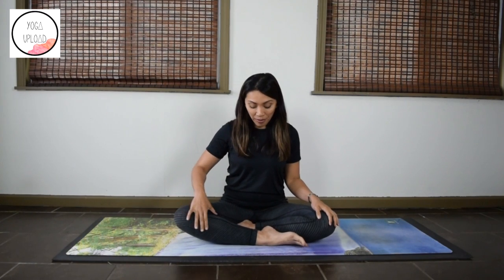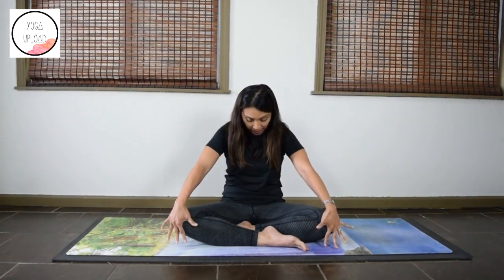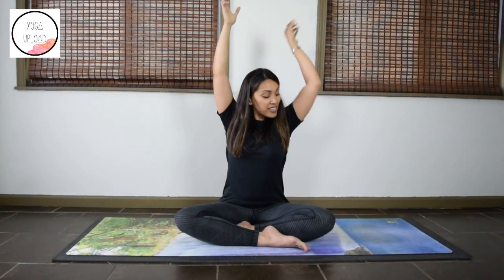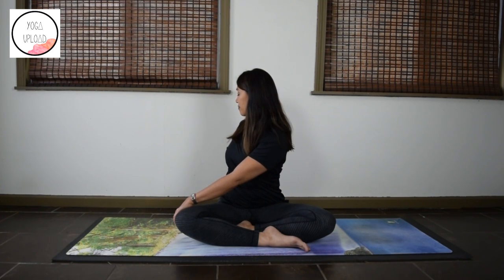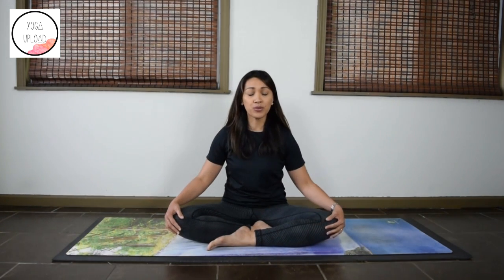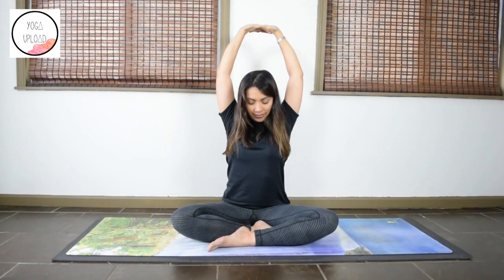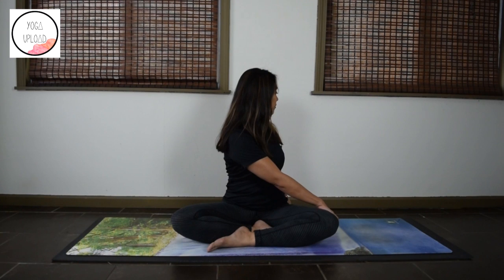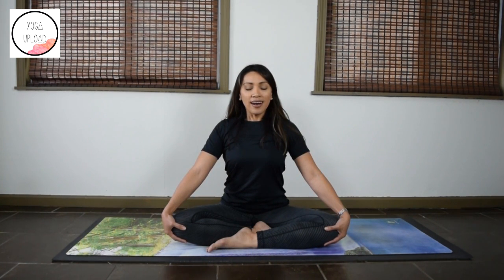Gentle Morning Yoga Stretch - 10 Minutes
Get FREE access to my 7-Day Morning Mobility Yoga Program on Yoga Upload Plus! This program will improve your mobility & help you move w/ more ease throughout your day. Get the first 3 days for free!

You can do this in bed right when you wake up! This 10-minute morning yoga practice is a great way to ease any stiffness. We stay seated the whole time (no standing poses) and go through the different movements of the spine and simple stretches. The spinal movements are: extension (backbend - very gentle in this class), flexion (rounding your back), lateral flexion (simple side stretch) and rotation (gentle twist). Feel free to move your head or gaze in any direction depending on how your neck feels. Thanks yogis!